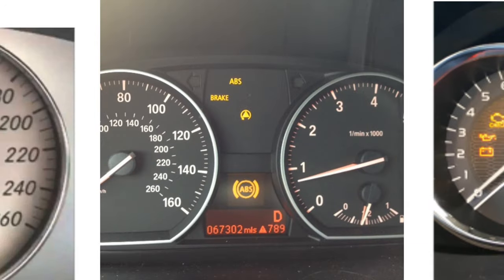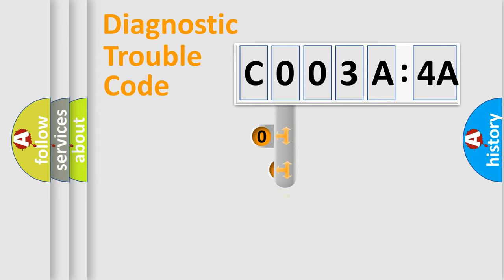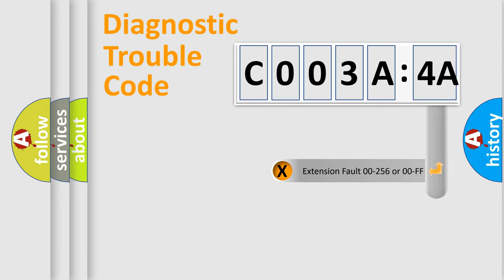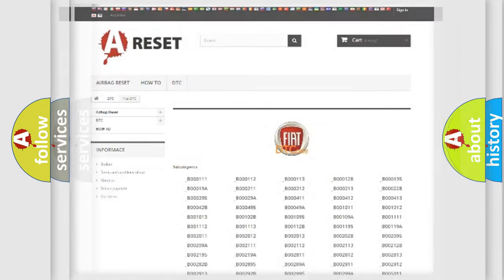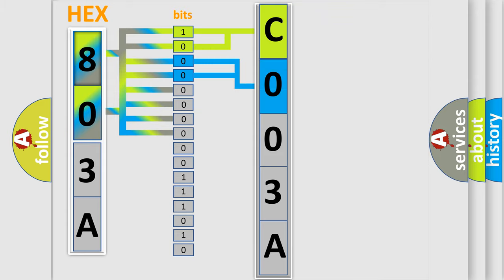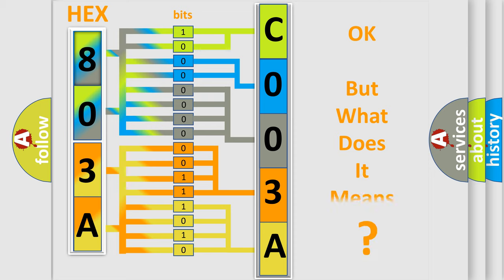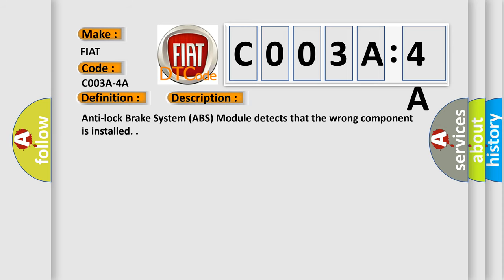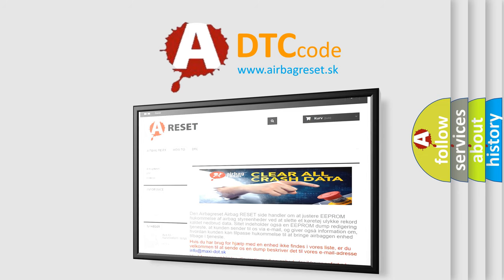DTC Fiat C003A-4A Short Explanation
Contents:
0:21 Basic DTC analysis according to OBD2 protocol standard.
1:48 Insight into programming
2:58 A diagnostically understandable description of the Diagnostic Trouble Code
3:05 Basic error definition

Make:
FIAT
Code:
C003A-4A
Definition:
Right Rear Wheel Speed Sensor - Incorrect Component Installed
Description:
Anti-lock Brake System (ABS) Module detects that the wrong component is installed.
Cause:
Right Rear Wheel Speed Sensor
Anti-Lock Brake System (Abs) Module
Failure Type: